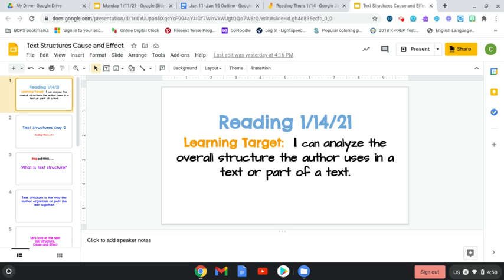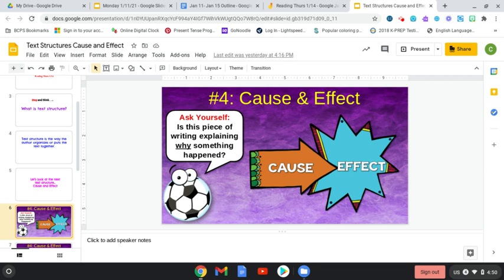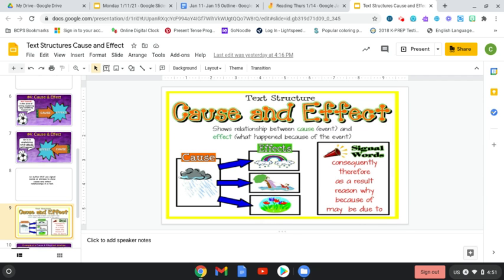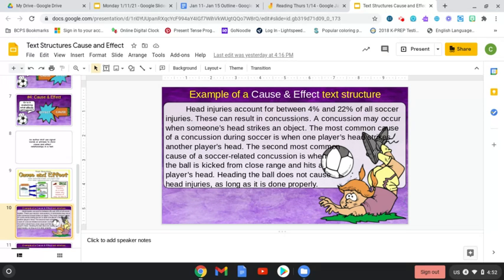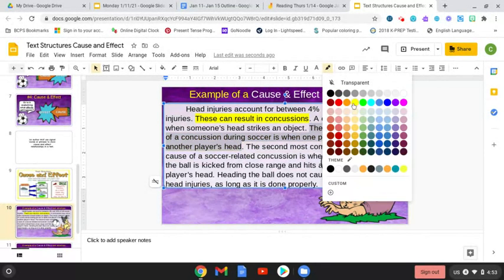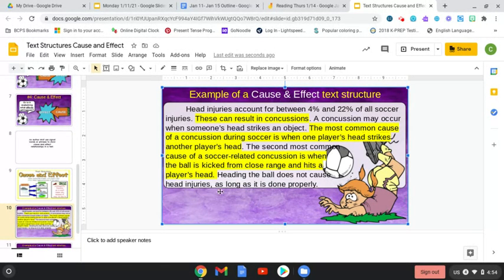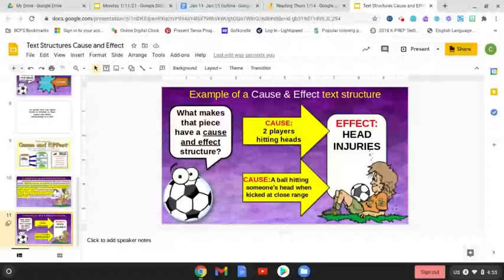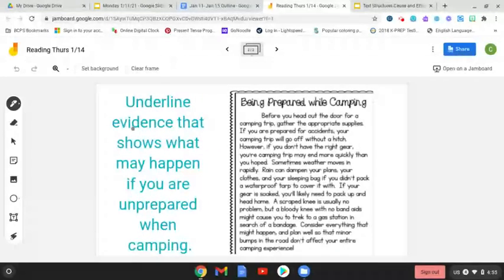Cause and effect structure model